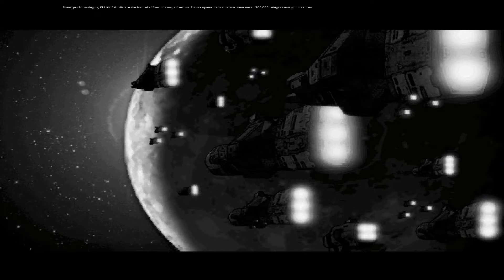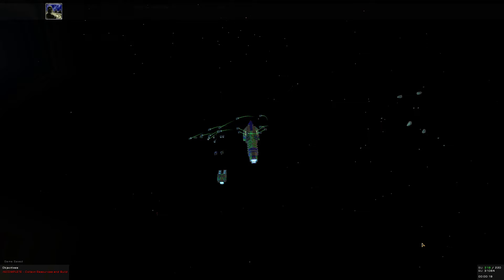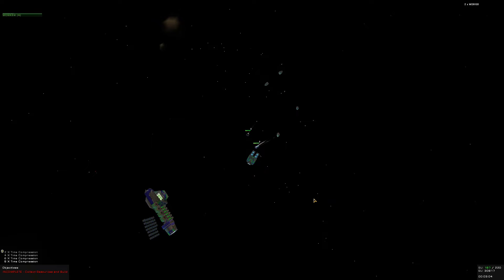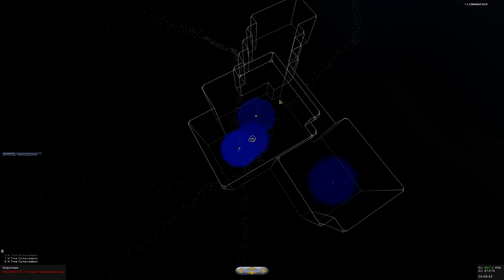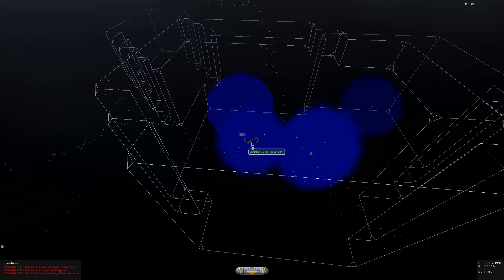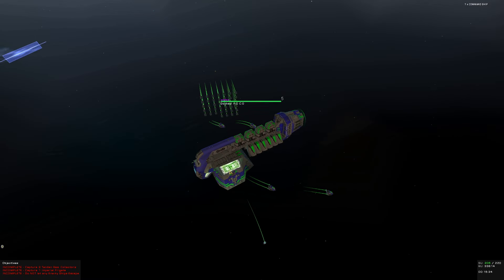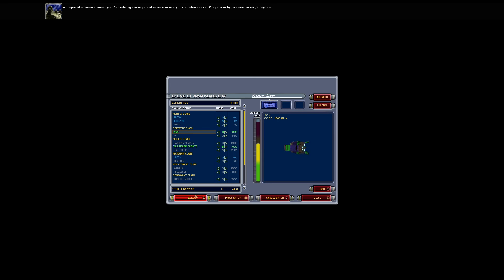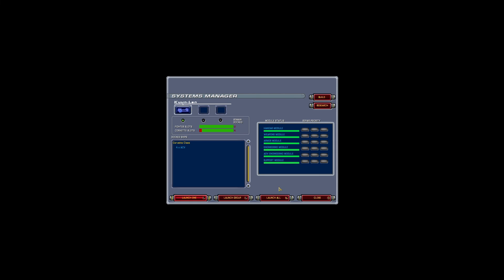"Let's Play" Homeworld Emergence (AKA Cataclysm) Part 8 - Deep Space (Koreth's Rift Sector)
Meddling in internal affairs never goes right.

Full "Let's Play" gameplay and playthrough of Homeworld Emergence (AKA Cataclysm) with minimal cuts and full voiceover.